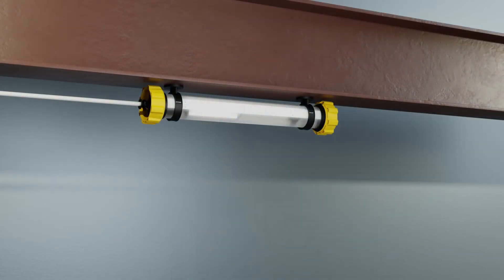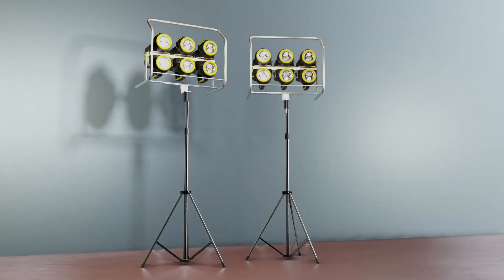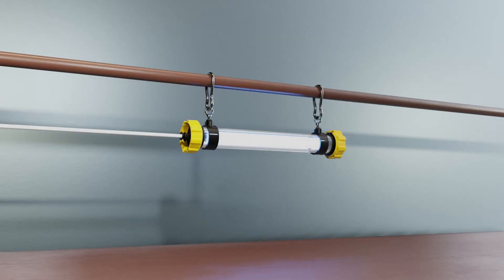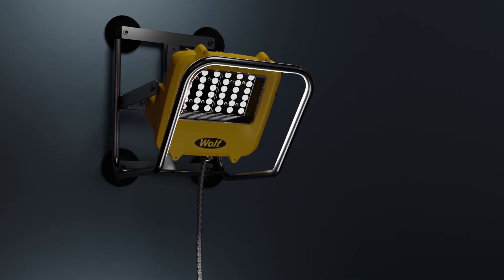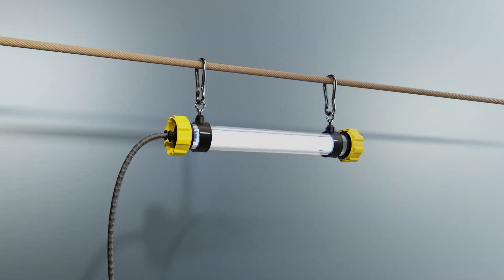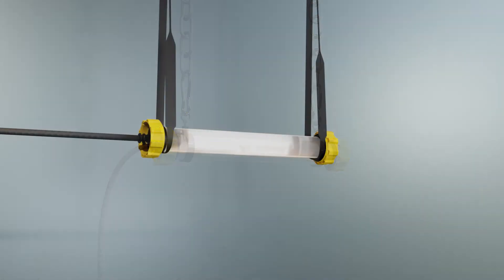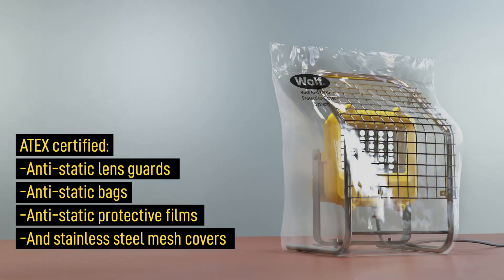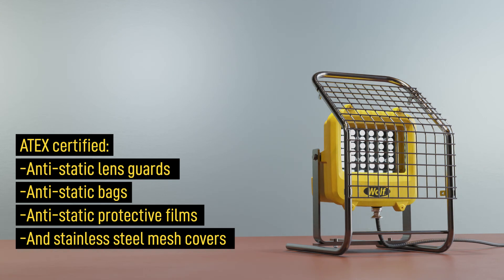Temporary Lighting Accessories - Wolf Safety Lamp Company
A demonstration of some of the temporary lighting accessories available for  Wolf ATEX & IECEx lighting products.